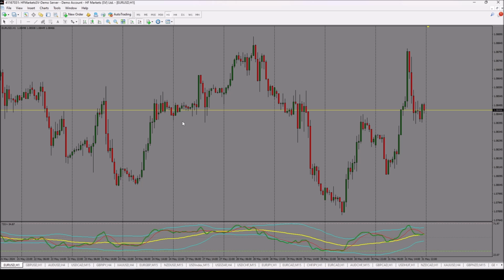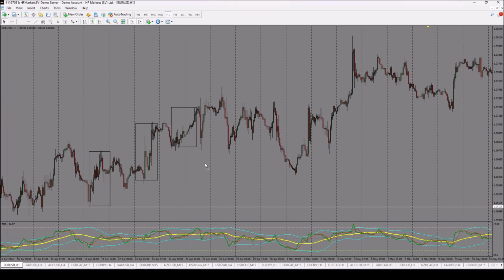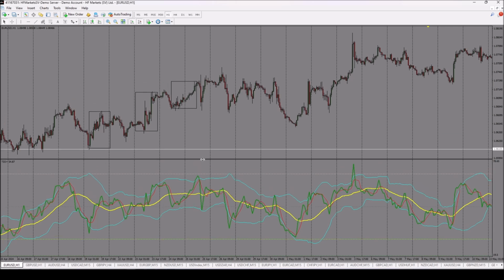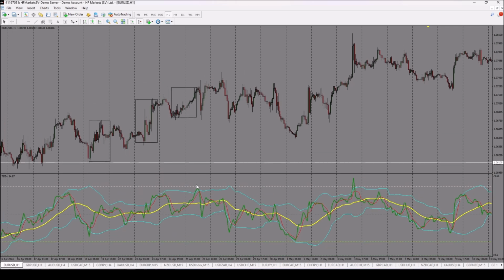The Right Way of Using the TDI Indicator in 2024